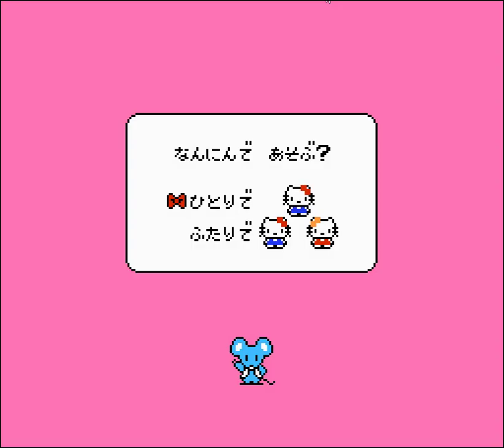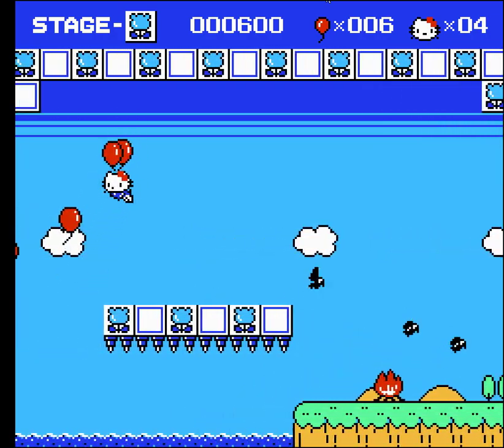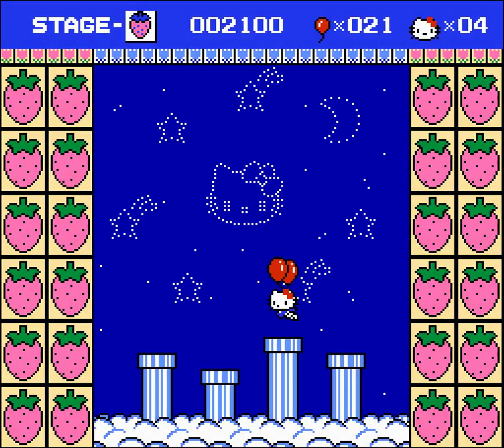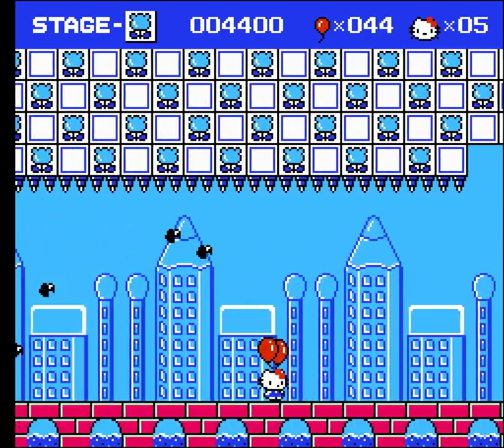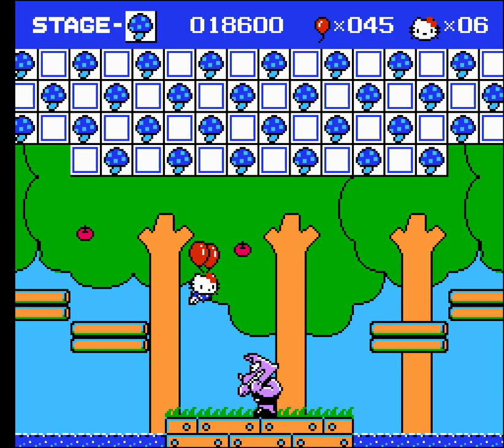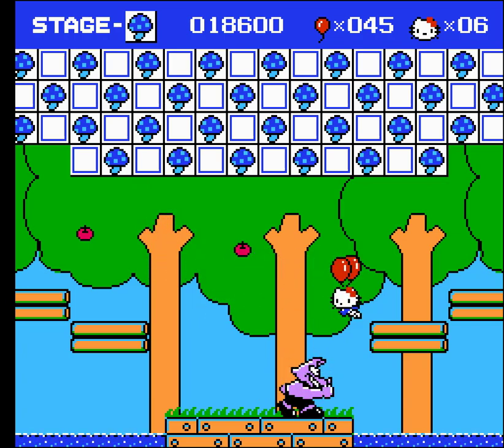Let's Try - Hello Kitty World (Famicom)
I try out Hello Kitty for the famicom